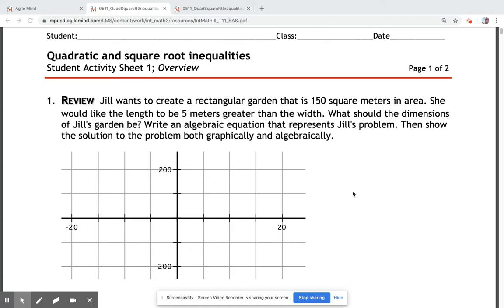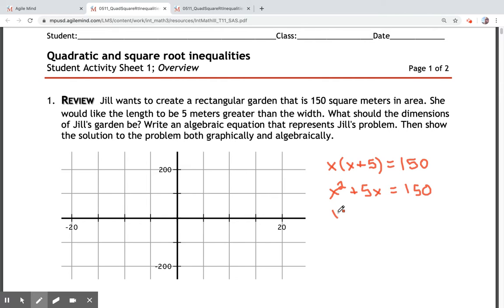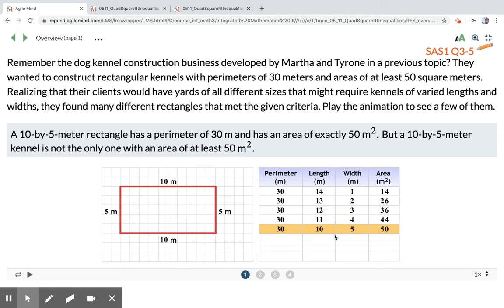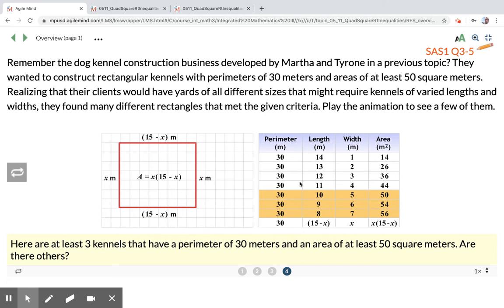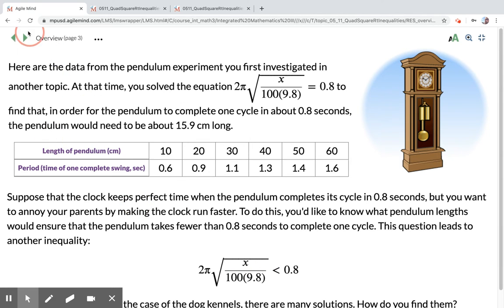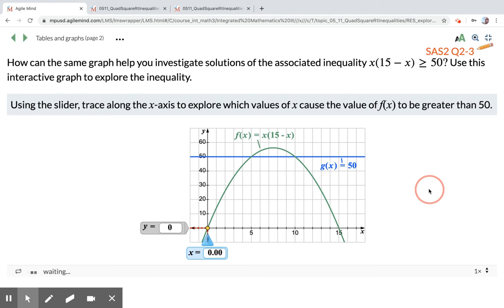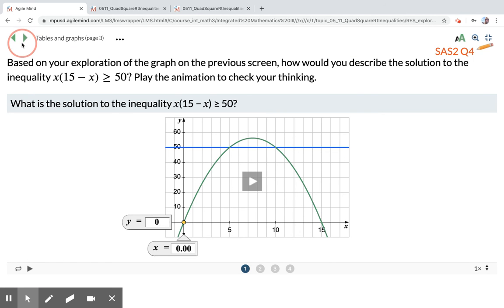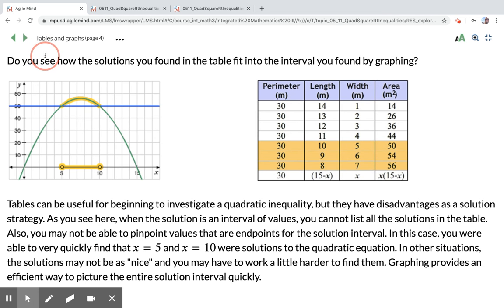Math 3: 11-1